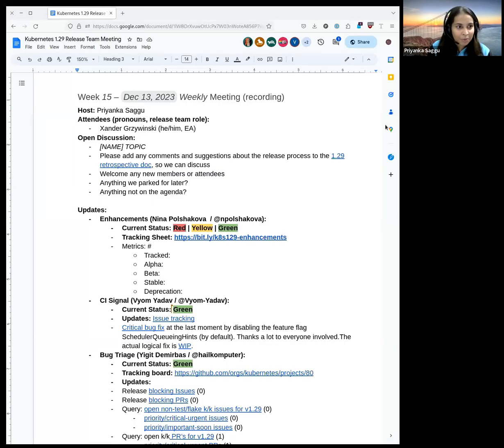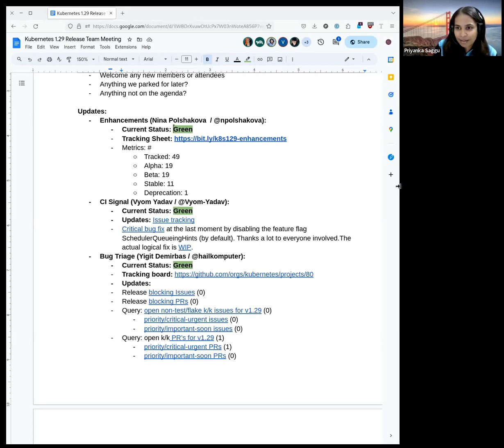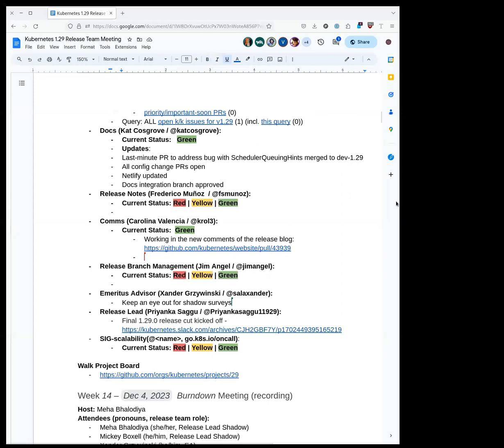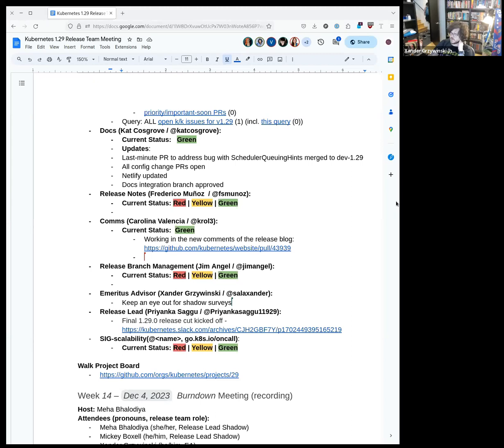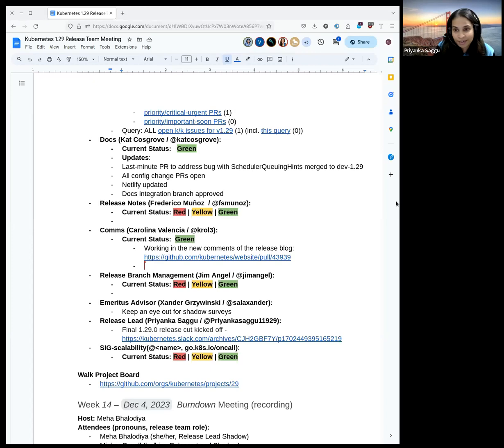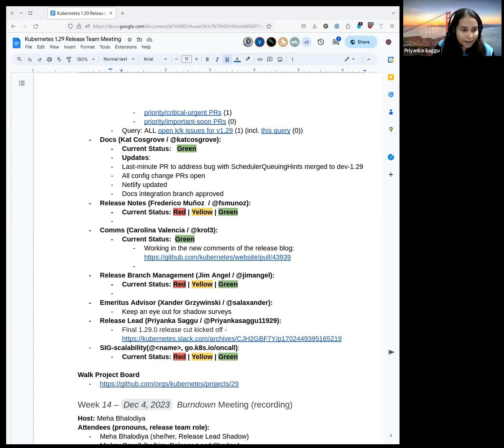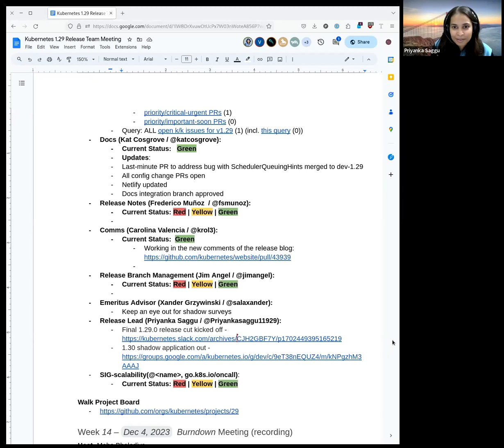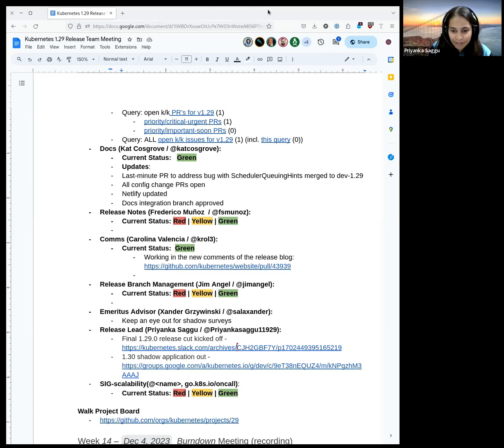Kubernetes Release Team Meeting for 20231213